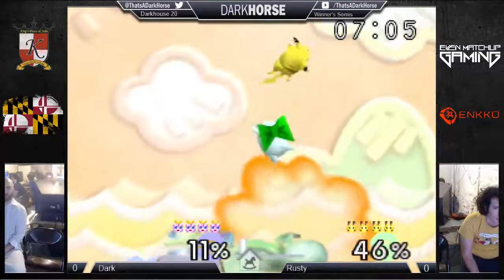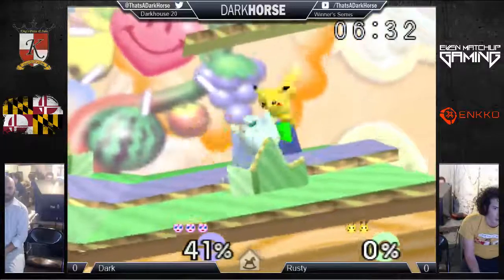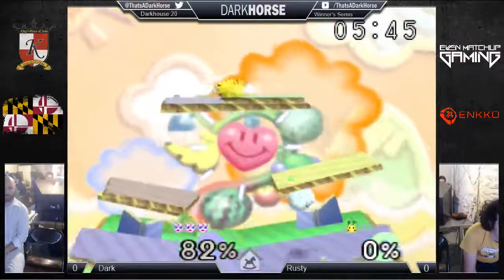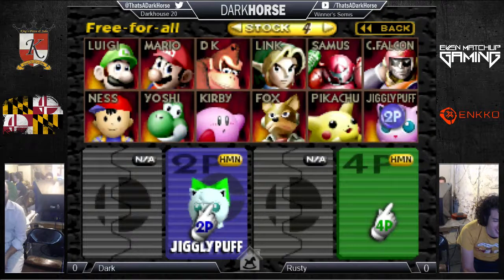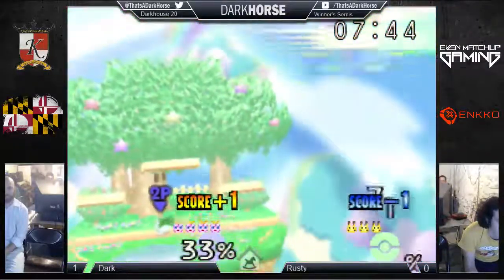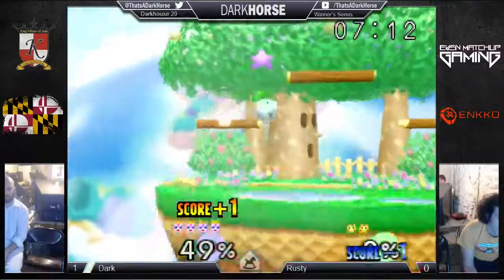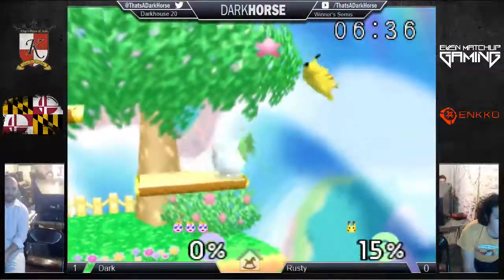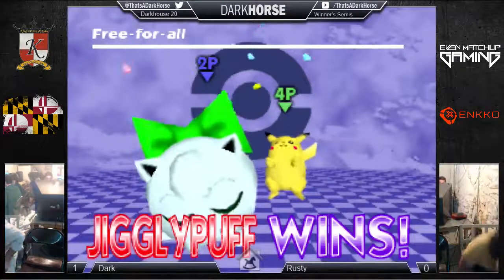Quarantined Rapport Bracket - () Vs. () Super Smash Bros - SSB64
Darkhouse 20 - October 5 2016
SSBL Season 2 - Week 12
Darkhouse, Baltimore, MD 21211

Check out some other Smash 64 streams

Follow the discussion on the 19xx ROM hack being used in this video at:

Need your console modded? Want an HDMI mod or an overclocked CPU? Contact Moosh and Kris: @bros_calamity on twitter